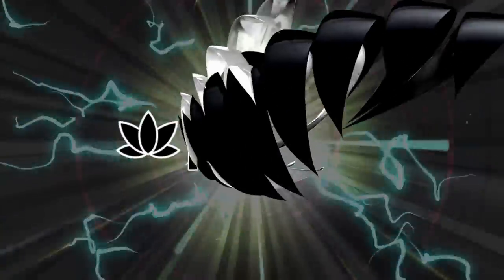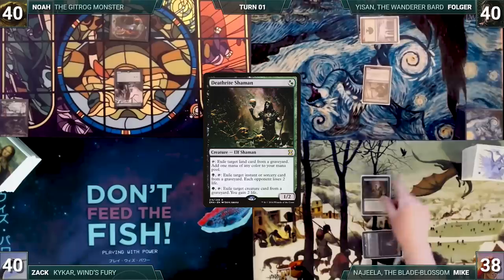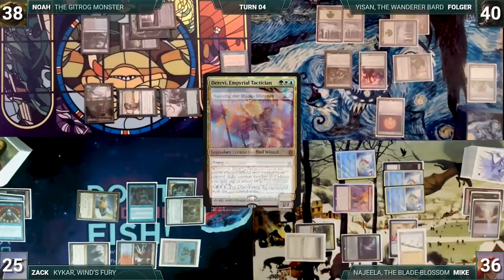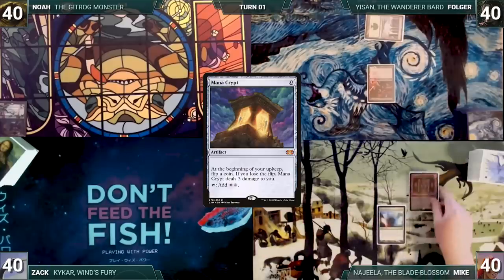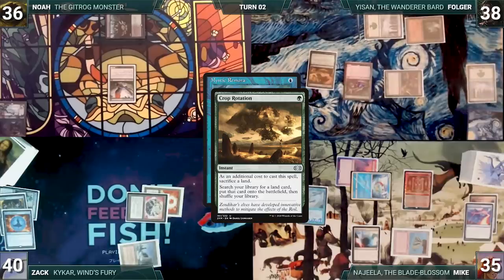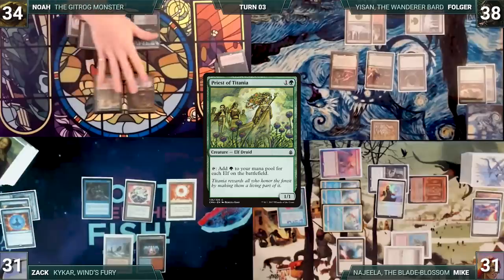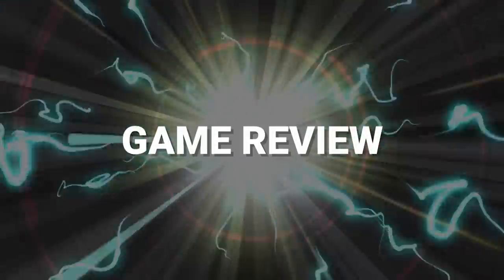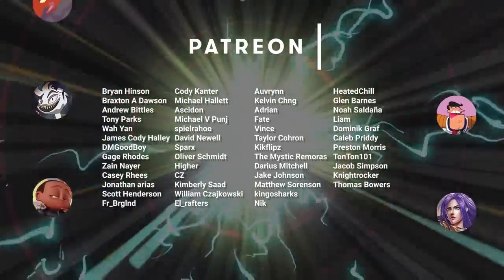Kykar vs Yisan vs Gitrog vs Najeela | CEDH Gameplay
💥Decklists💥